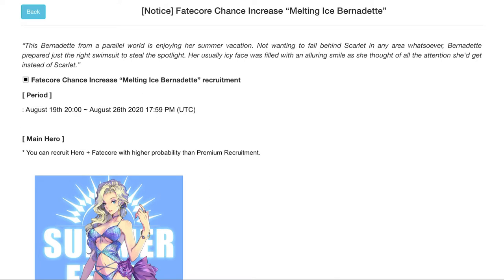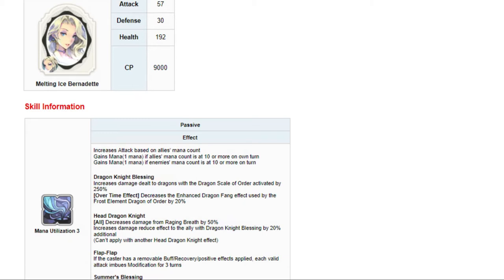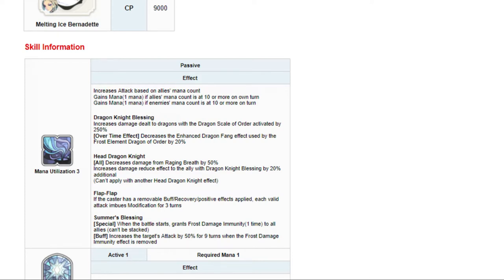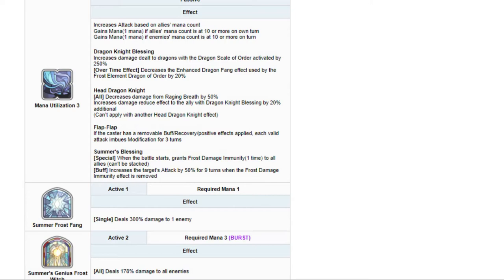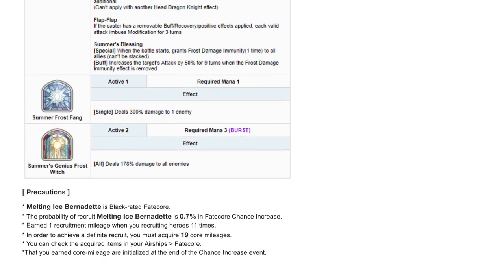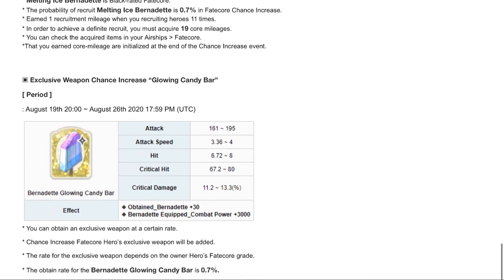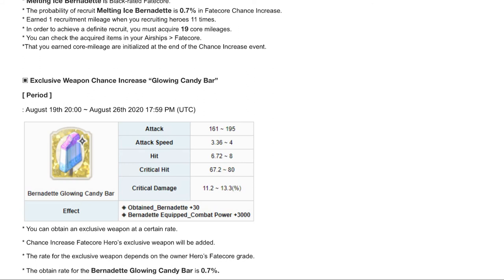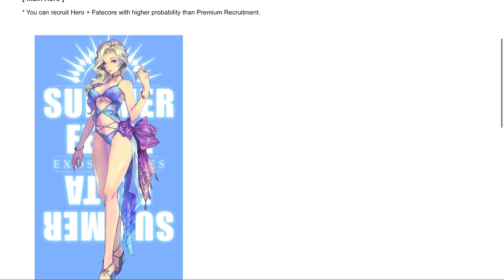FC Bernadette Banner and First Impressions | Eye candy summon? | Exos Heroes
Episode 2: Should you recruit for FC Bernadette?  Summon or easy skip? let us see if she is worth your xes and if she would be a wise investment for your roster.